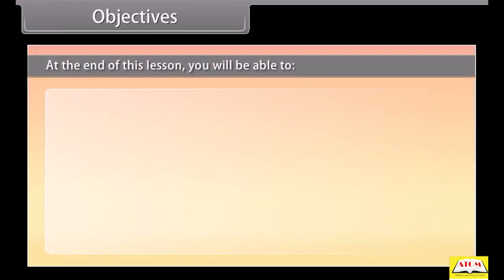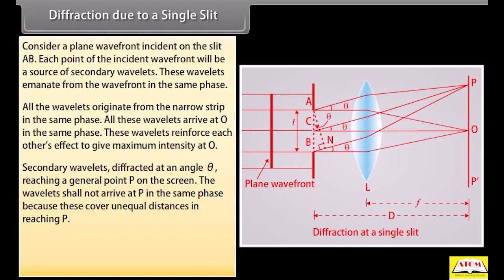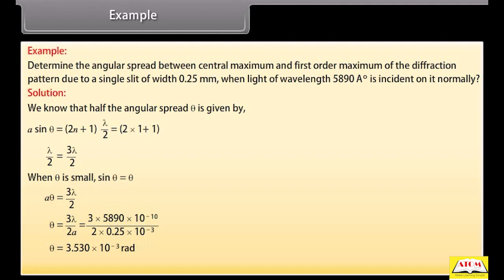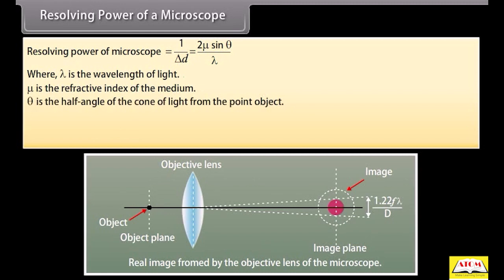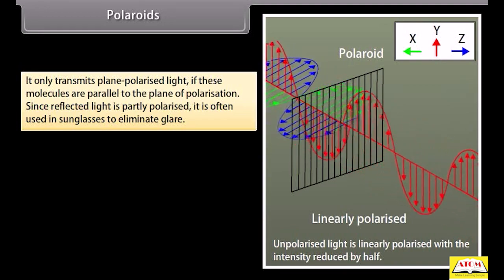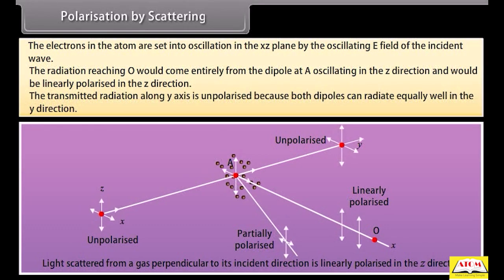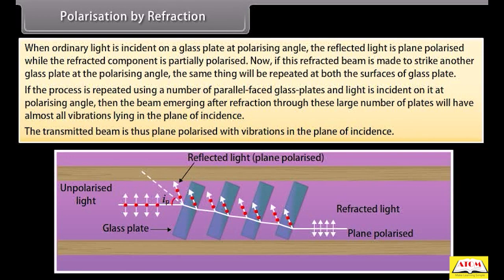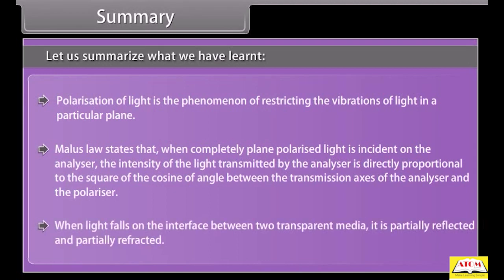12 CBSE PHYSICS Wave Optics II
✔️ Class: 12th
✔️ Subject: Physics
✔️ Chapter: Wave Optics (Chapter 10)
✔️ Topic Name: Interference of Light
✔️ Topics Covered In This Video: Get an understanding of the Interference of Light of Class 12th Physics Chapter 10 - Wave Optics in this comprehensive lecture.